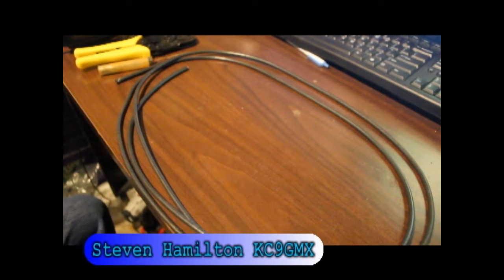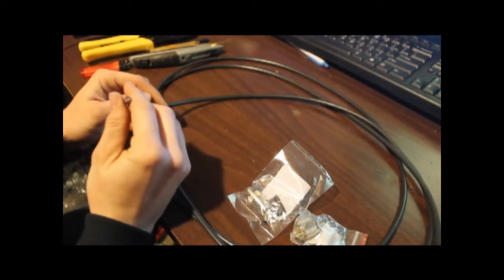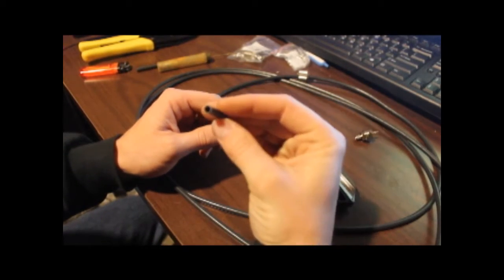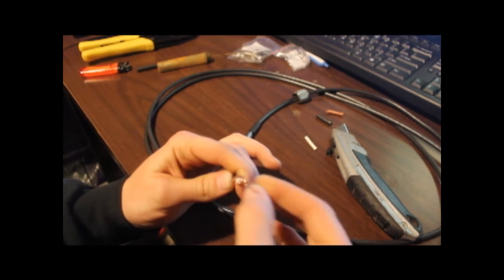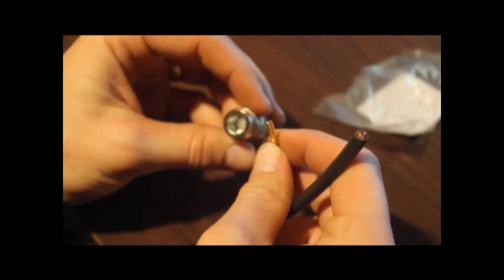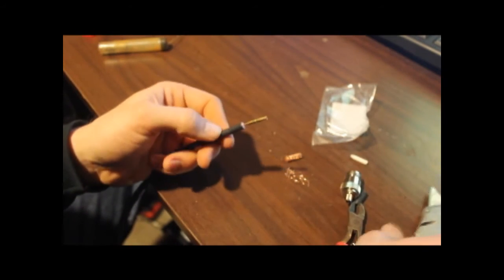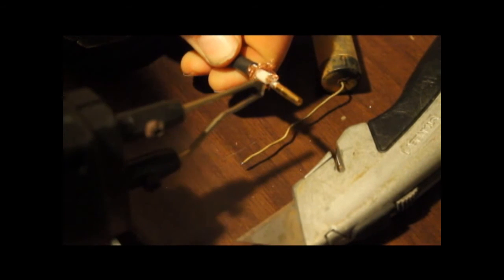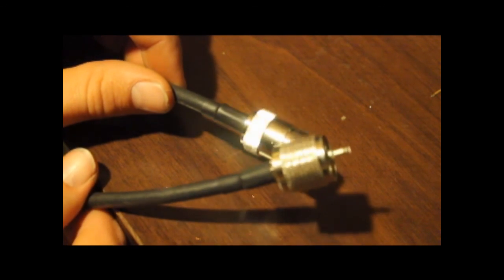Crimp-on PL-259 and N Female Connector Install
Steven KC9GMX needed an RG8x jumper cable with an N Female on one end and a PL-259 on the other. Here he shows his method of installing crimp-on coax connectors.